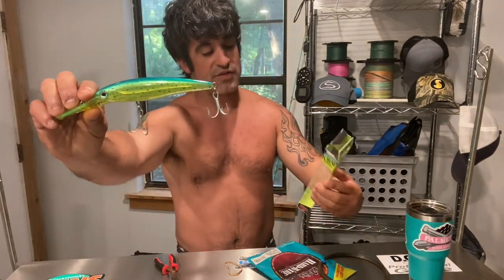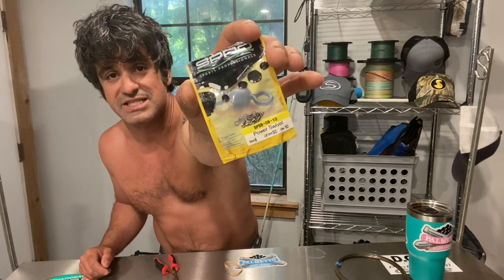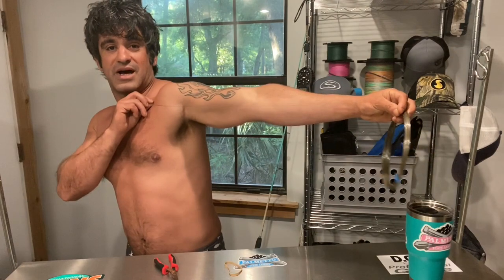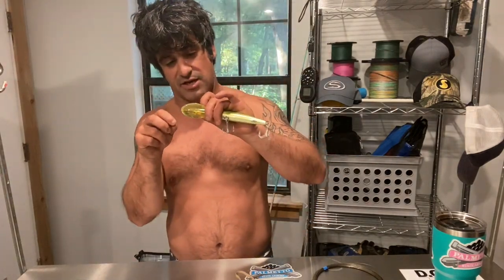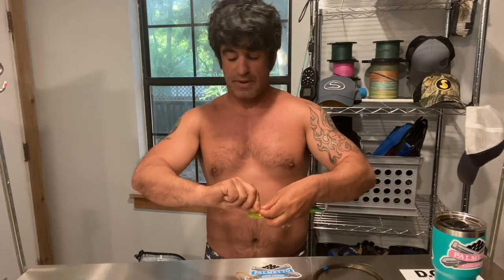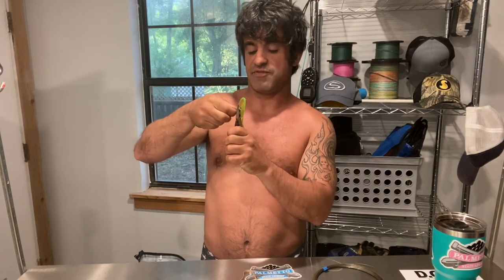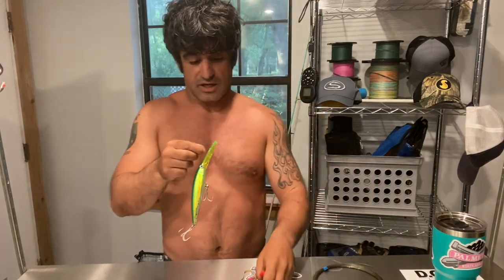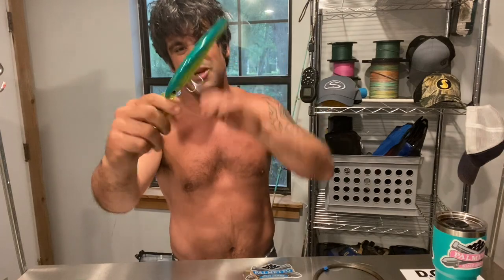HOW TO RIG FOR KINGFISH WHILE OFFSHORE/DEEP SEA FISHING OFF SAVANNAH GEORGIA AND Tybee Island GEORIA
American Fishing Charters
Captain Jimmy Lee Armel, USCG
Retired Sgt 1st Ranger Battalion
75th Ranger Regiment